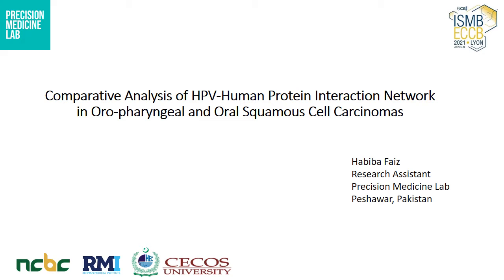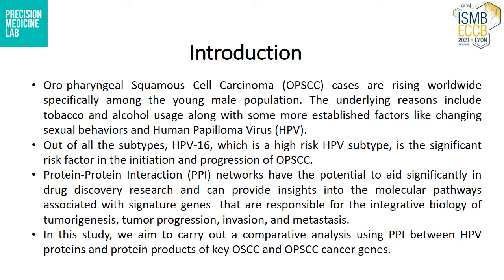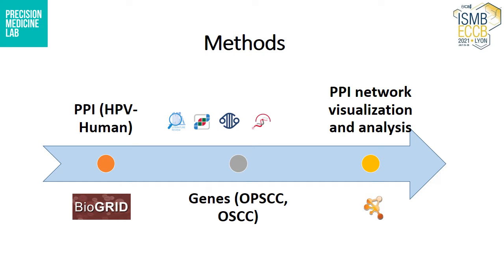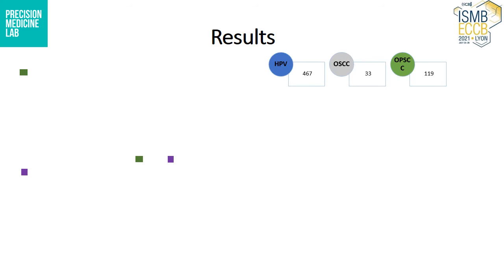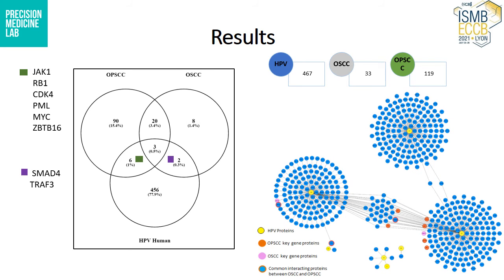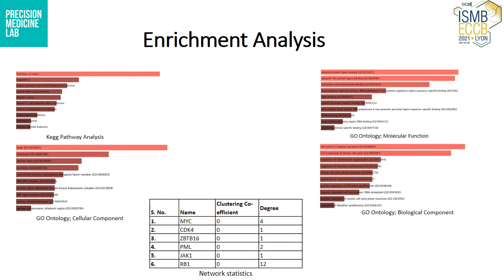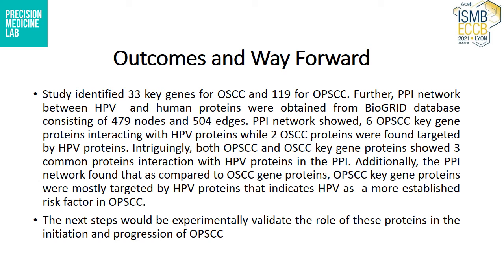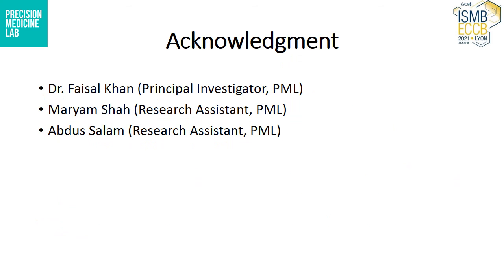Comparative Analysis of HPV-Human Protein... - Habiba Faiz - TransMed - Poster - ISMB/ECCB 2021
Comparative Analysis of HPV-Human Protein Interaction Networks in Oro-pharyngeal and Oral Squamous Cell Carcinomas - Habiba Faiz - TransMed - Poster - ISMB/ECCB 2021